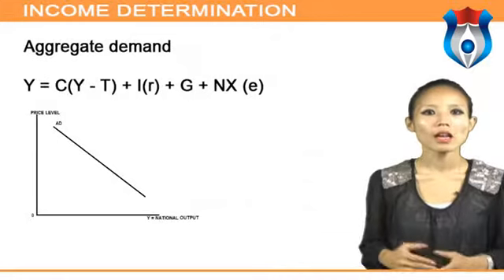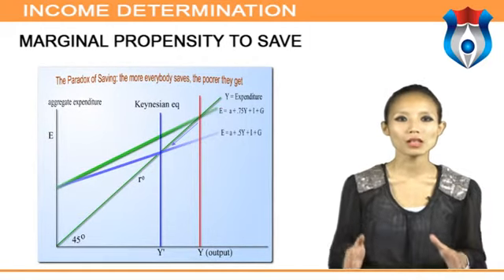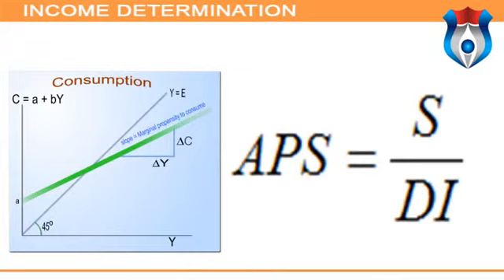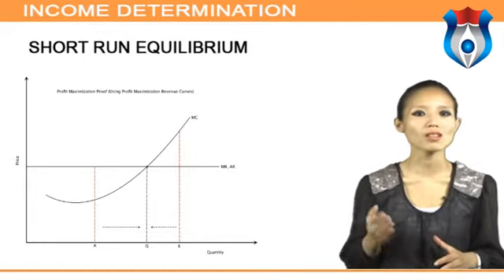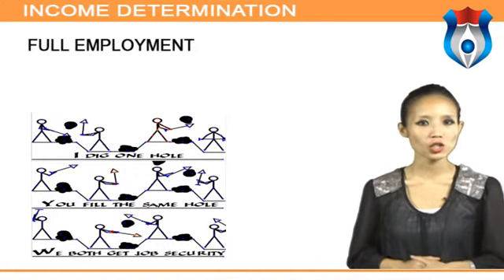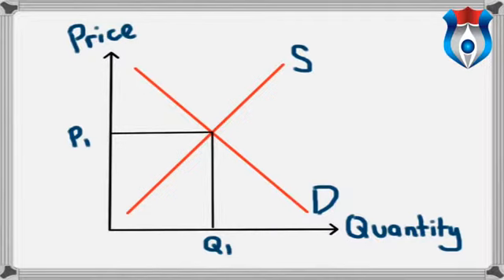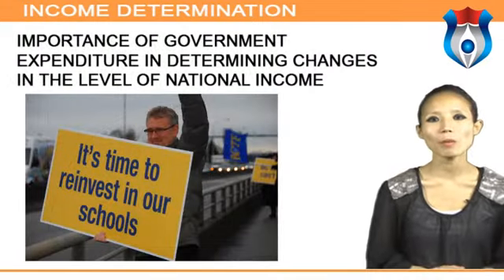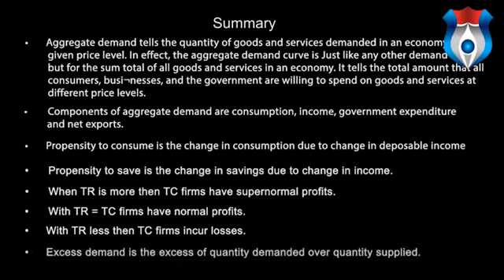Income Determination NEW